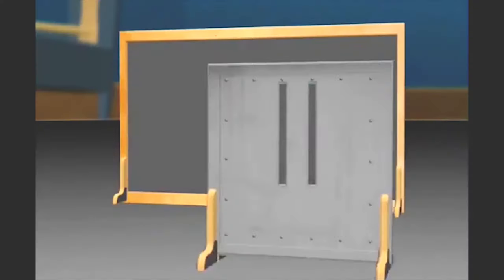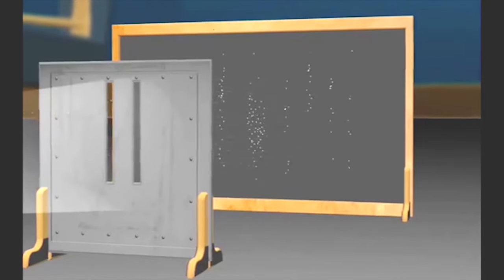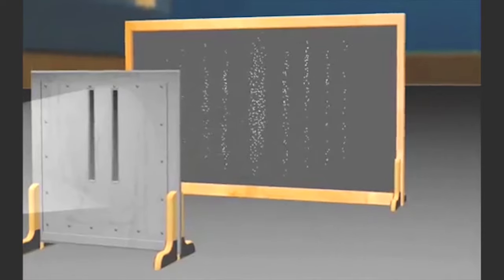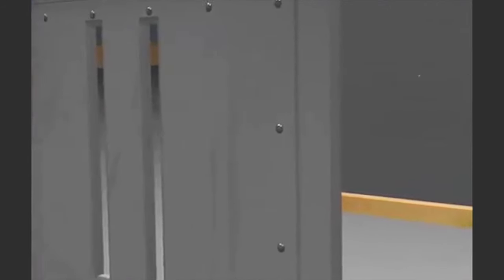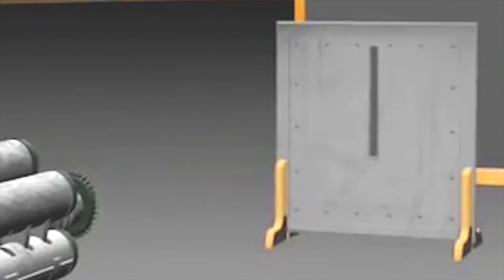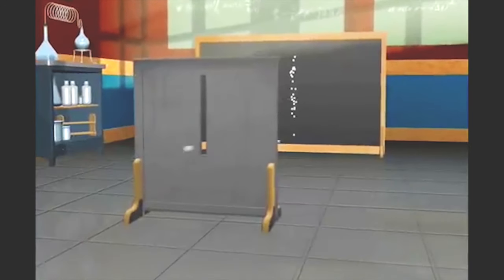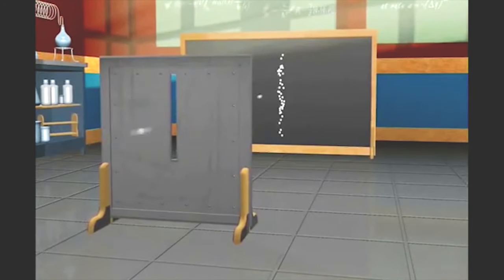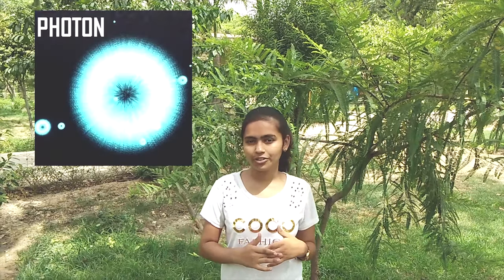Breakthrough Junior Challenge 2018 | Quantum Mechanics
The core concept of quantum Mechanics is very interesting as it tells in Fundamental level.

It is the most Logical theory that we have, One more thing, I would like to tell something more about of Quantum Mechanics that it is weird but very interesting to know to learn more about  Quantum Mechanics. Please watch this video!

Hi!
This is my entry to breakthrough junior challenge 2018.

Please leave a liked in this video and Please Don't hesitate to leave some comments. If you want to ask or say something!
                                                                                   - Diya Devkota, India

The journey towards breakthrough. The process never formally started because I am passionate about Physics. Since, I studying it.

Quantum Mechanics is an extraordinary theory of physics according to me.Then I heard about breakthrough junior challenge last year from my brother and that time I decided to prepare me for the next competition.

The process to shoot this video (~6 hr) edit the footage (~150 hr) and animate(~5 hr)I used adobe premiere pro CC 2018 for editing and adobe after effects CC 2018 for the animation. This driven me
 mad and tested my patience.

IMAGES/FOOTAGES

All image/footage files used are slightly modified to better understand. The purpose of this video to acknowledge the people to learn something about Quantum Mechanics.

CREDITS

Most of all goes to Albert Einstein, Neil's bore, Louis Debrogile, Erwin Schrodinger and Paul M. Dirac, advanced Plank's theory made possible the development of Quantum Mechanics.

 Special credit to these YouTube video describing the theory.

v=TQKELOE9eY4&t=174s

Book - Brief history of time (Stephen Hawking).